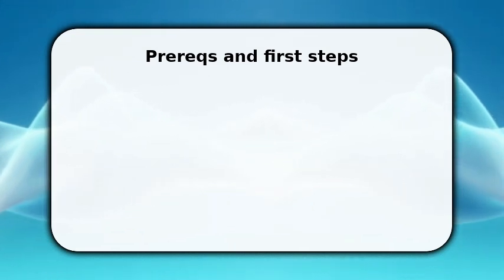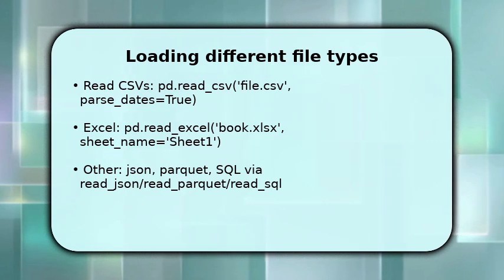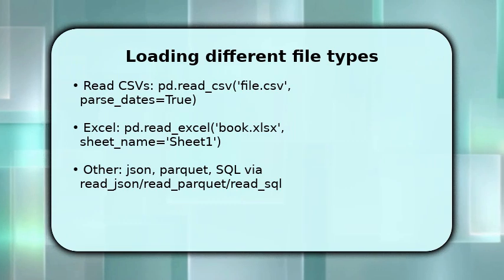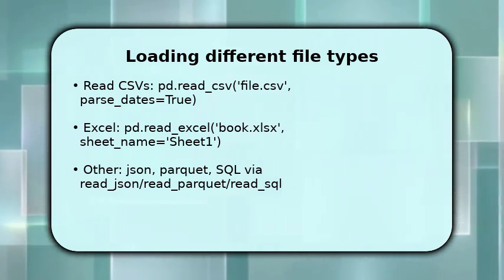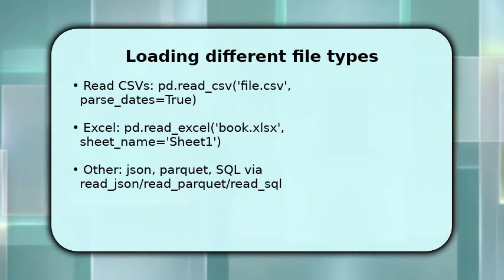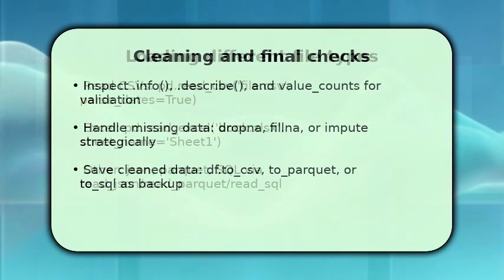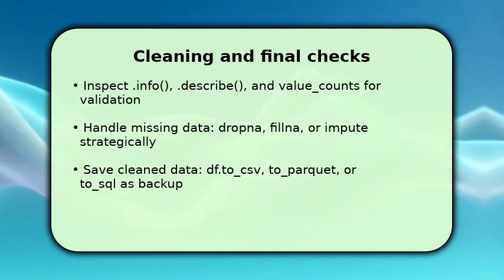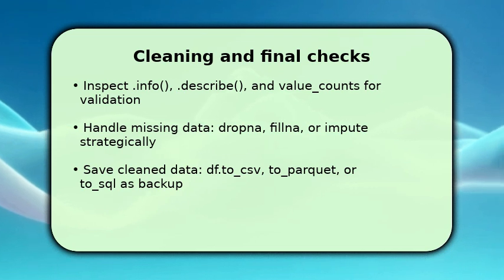How to Import Data in Jupyter Notebook (full Guide)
Dive into the world of data science as we guide you through importing datasets directly into Jupyter Notebook. This comprehensive tutorial covers essential steps, including setting up your environment and using various libraries like Pandas for efficient data manipulation.